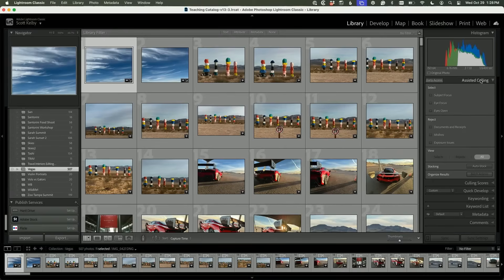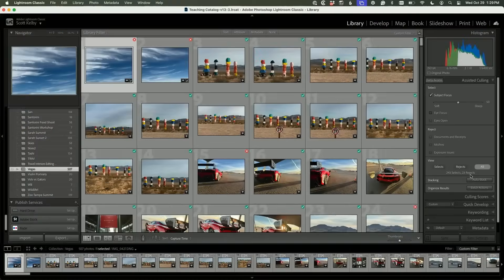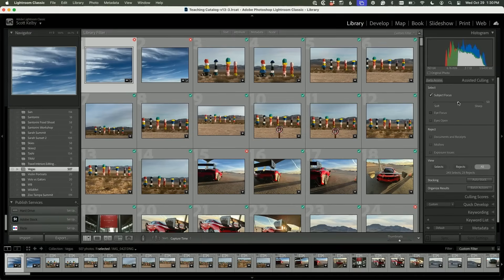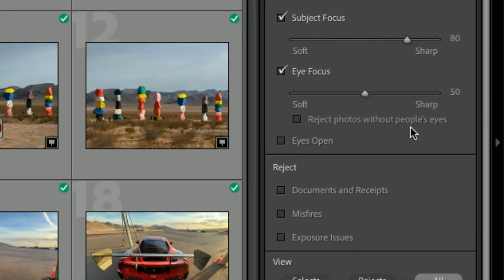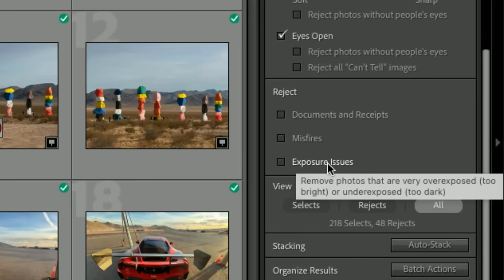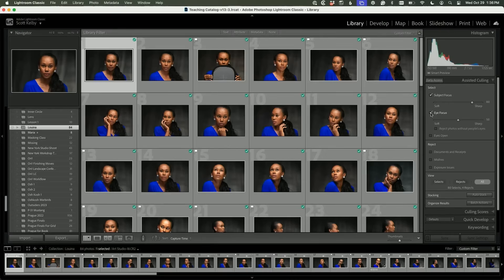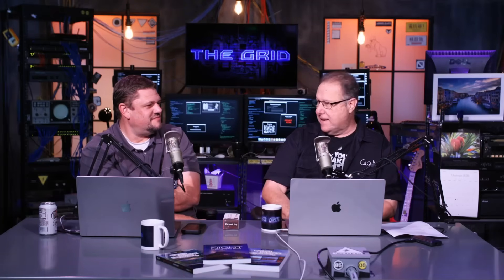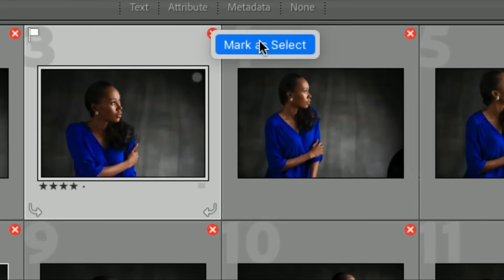Lightroom's Assisted Culling: Find Your Keepers Faster with Scott Kelby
Scott Kelby spotlights one of Lightroom’s coolest new tools from Adobe MAX 2025—Assisted Culling. This AI-powered feature helps photographers find their best shots faster by automatically flagging the keepers and filtering out the misses. See how it can save you hours and make sorting your photos a breeze.

Catch The Grid photography talk show LIVE every Wednesday at 1 PM ET